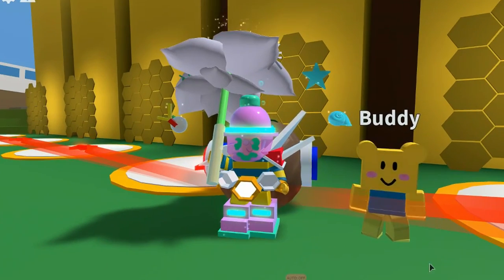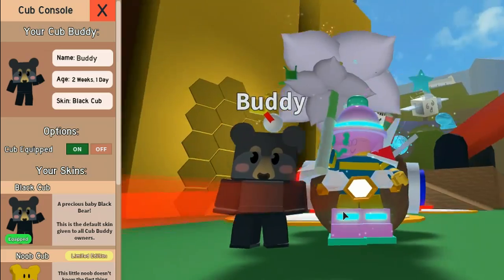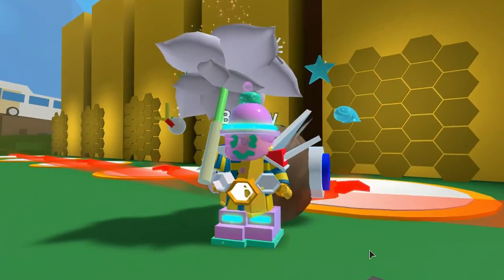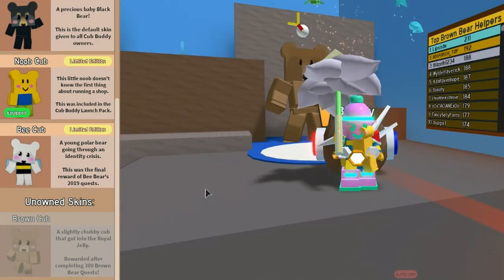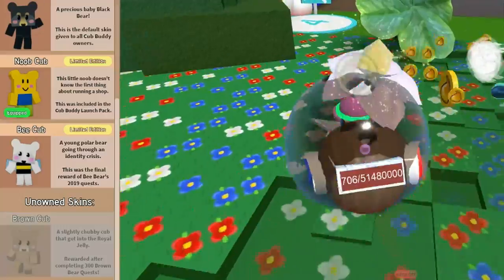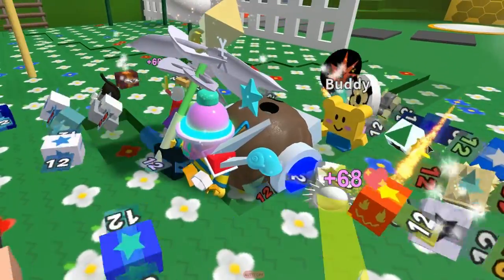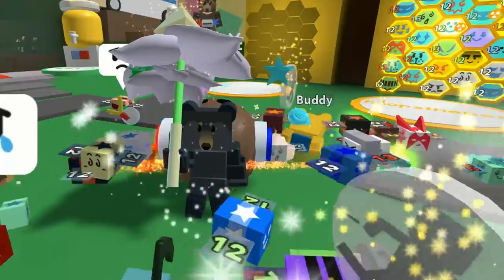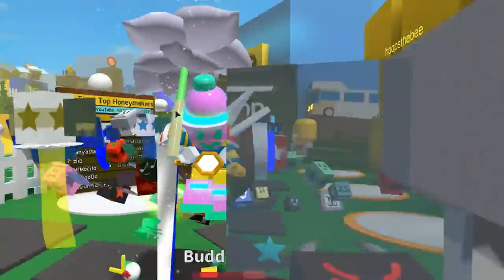How to get a FREE CUB BUDDY (skin) in Bee Swarm Simulator (NO ROBUX)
Guys, did you know you can get a free Cub Buddy in Bee Swarm Simulator? Yeah, it's totally FREE and and has the Brown Bear Skin, so if you're collecting all the Bee Swarm Simulator Cub Buddy skins they'll you'll want to watch the video to see how to add this one to your collection too.